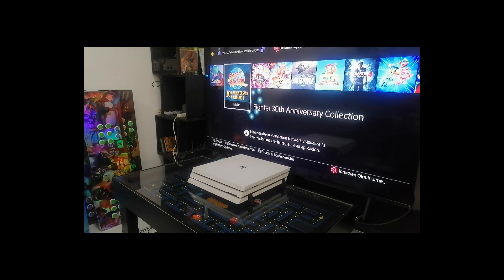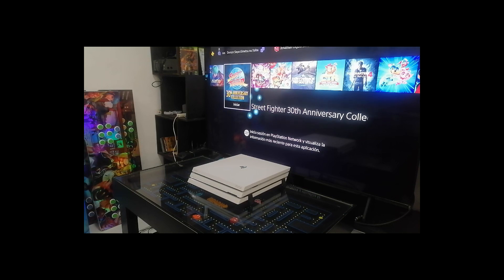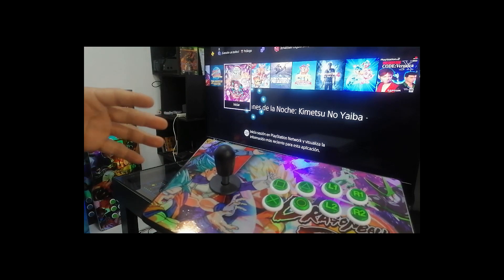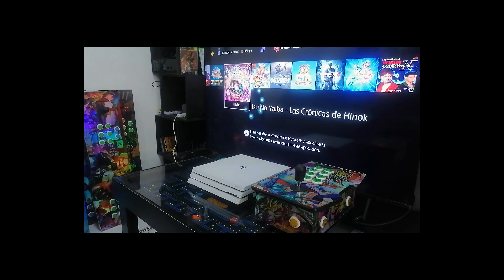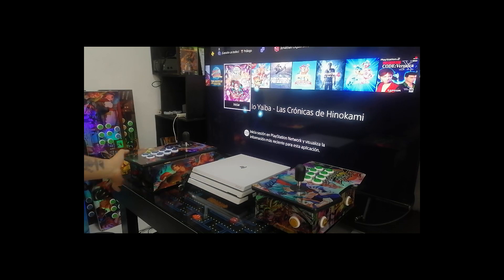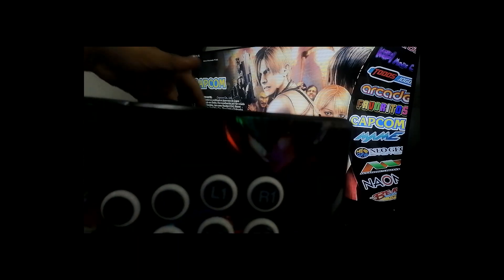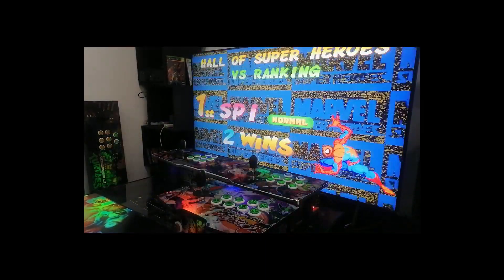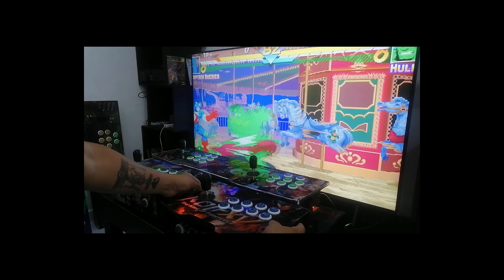Joystick Arcade Alámbrico / Inalámbrico para PS4 Pc/ Raspberry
Joystick arcade individual mando compatible con PlayStation 4 , Pc , Raspberry Pi3b / Pi4 .
Juega de manera alámbrica o inalámbrica a tus juegos de pelea preferidos!!!
Conoce un poco mas de mi trabajo...